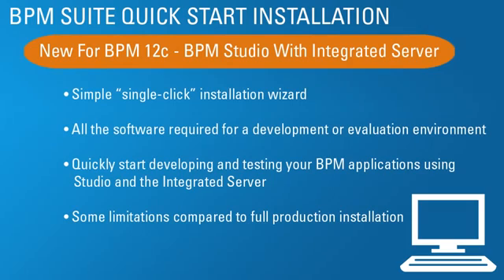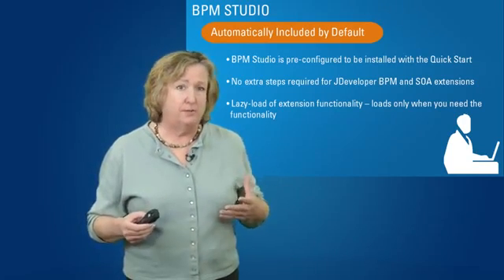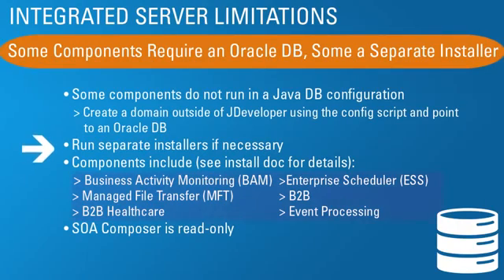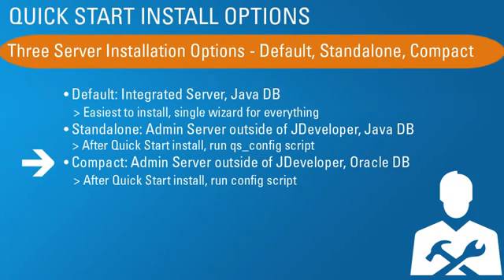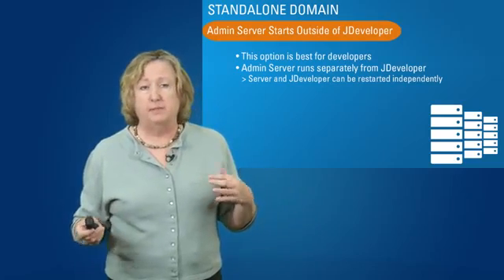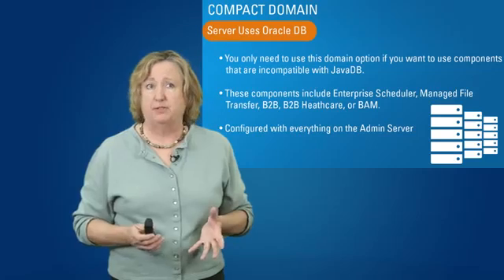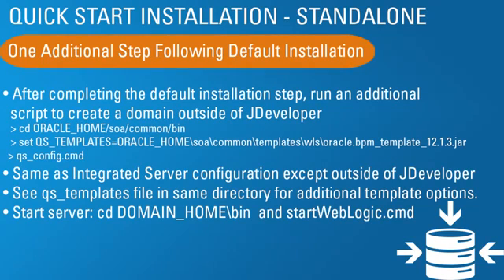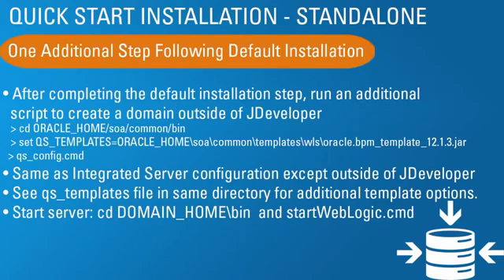Oracle BPM Suite 12c Quick Start Installation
Like This Page For More Latest Tutorials Related To All Certifications.
CISCO CCNA CCNP CCIE ADOBE ORACLE HP MICROSOFT APPLE JAVA